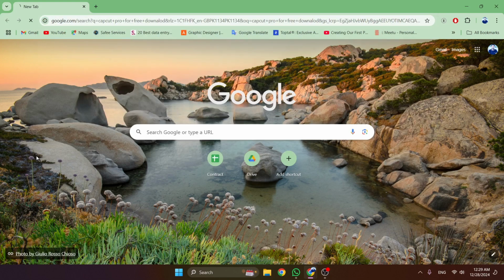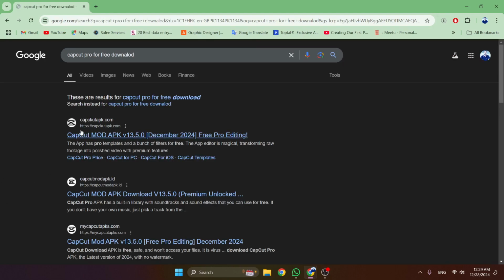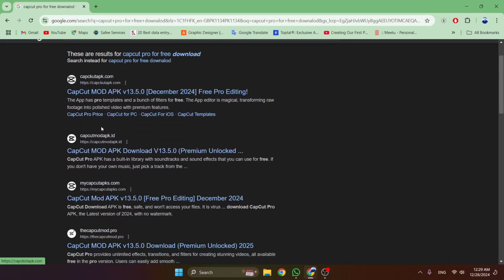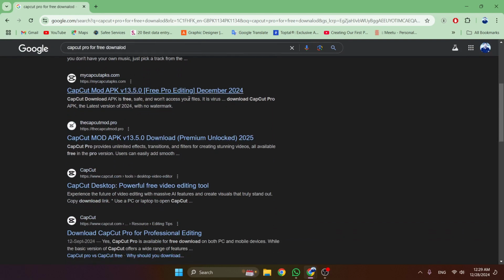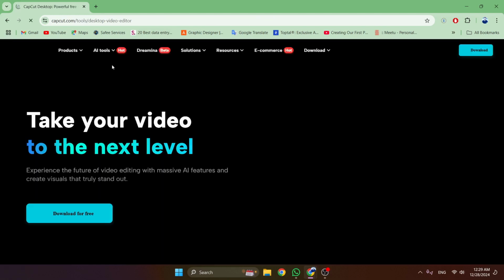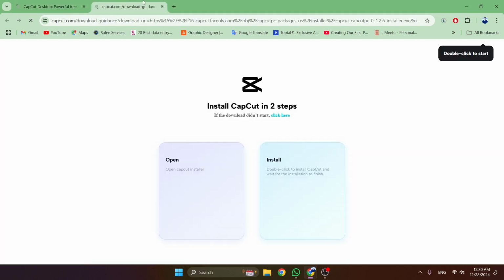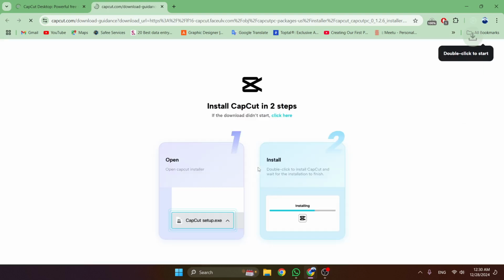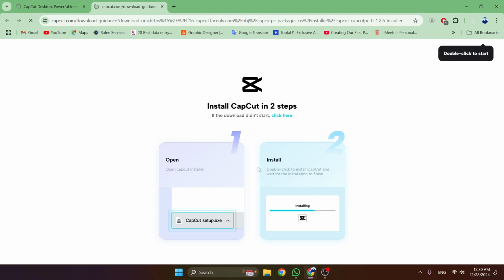How to Download CapCut Pro | Step-by-Step Guide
Learn how to download CapCut Pro with this easy, step-by-step tutorial! Follow along to access powerful video editing tools and create stunning, professional-quality content. Perfect for beginners and experienced creators alike. Watch now to get started!